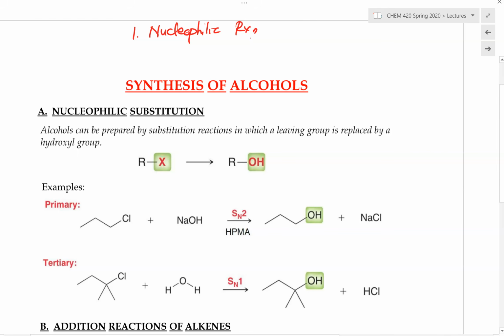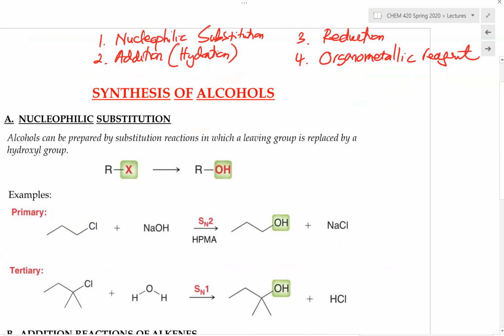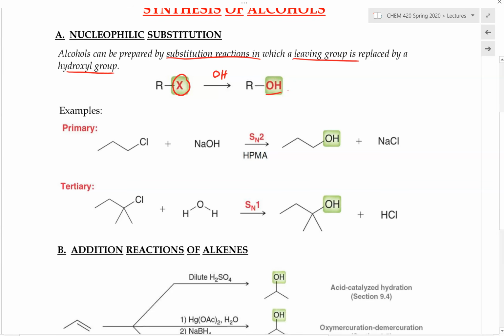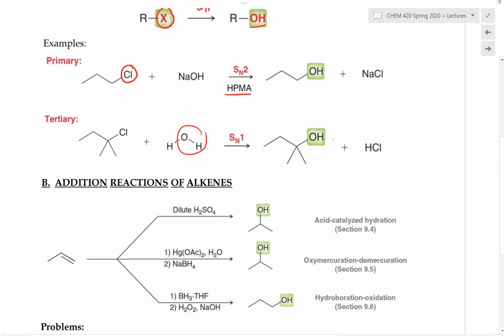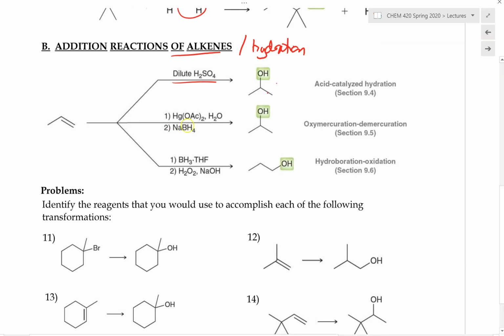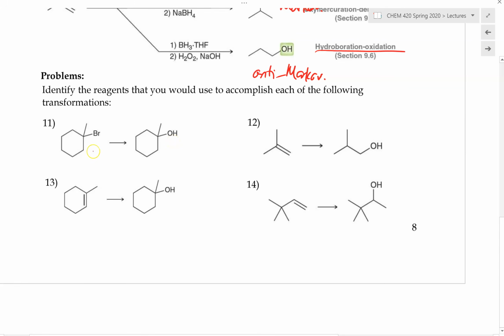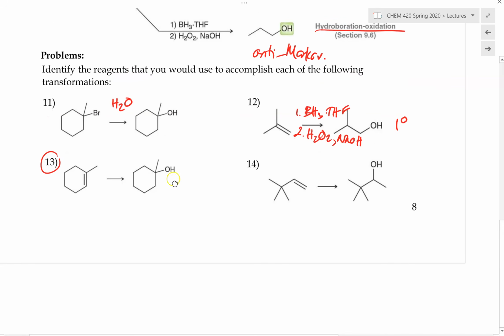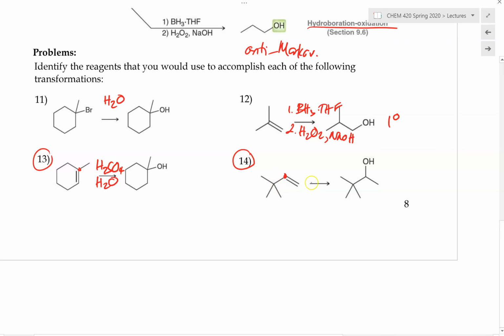Organic Chemistry - Synthesis of Alcohols via Substitution and Addition Reactions